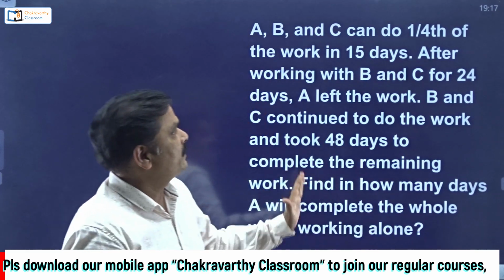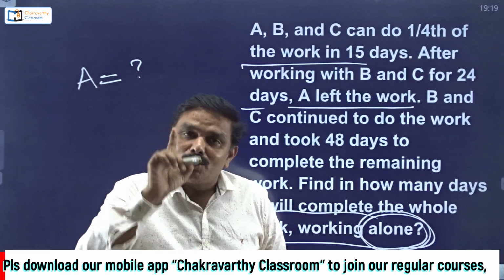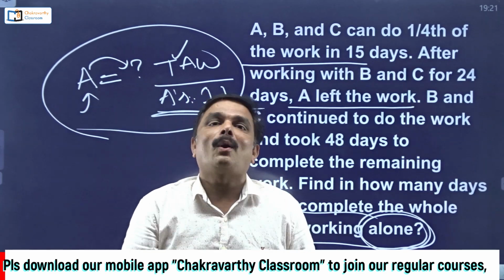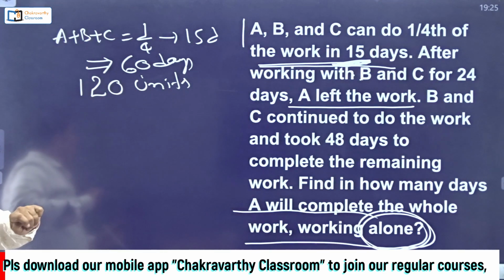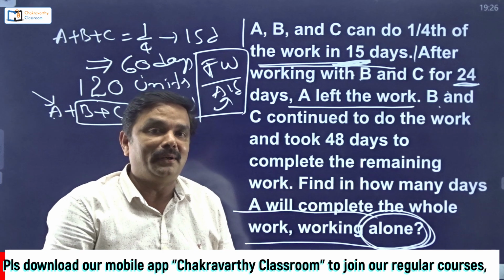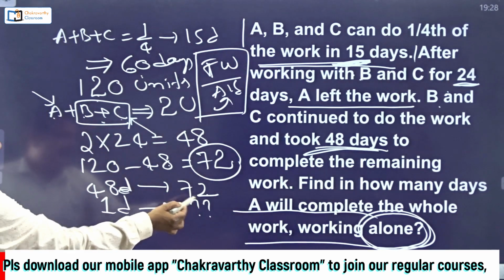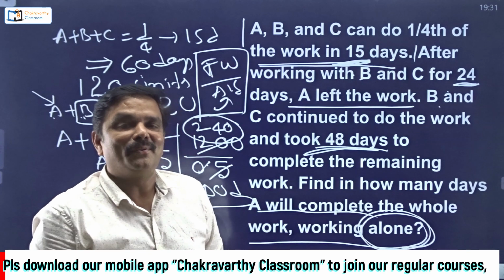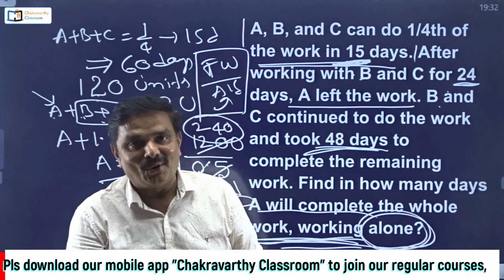Time and work advanced question for bank exams, ssc cgl, chsl, si mains, capf, defense exams, clat